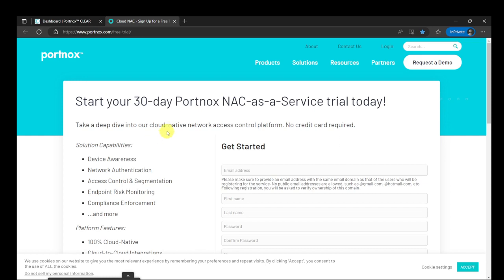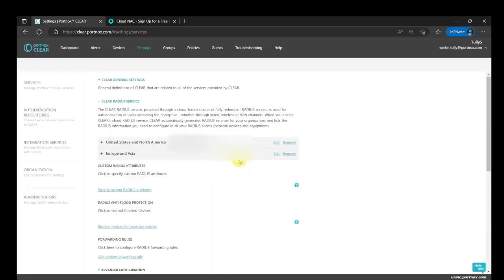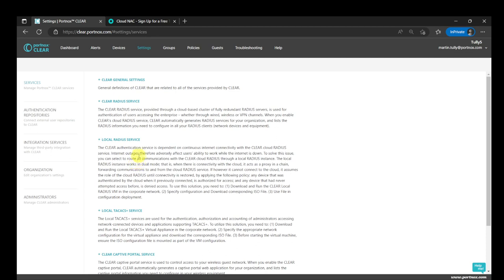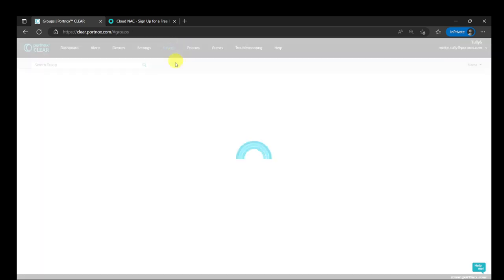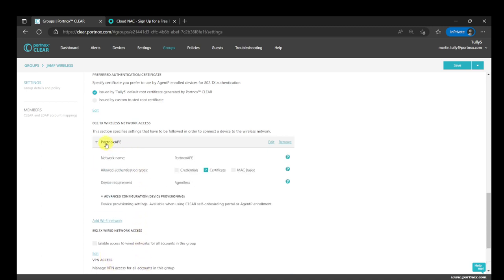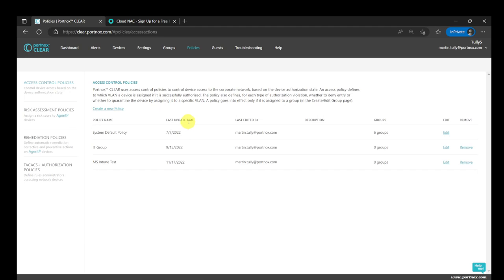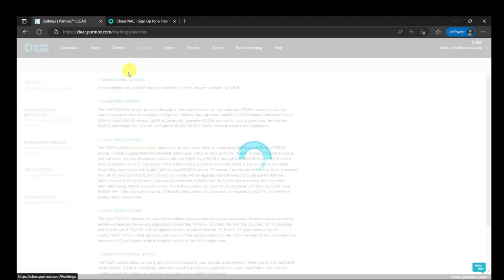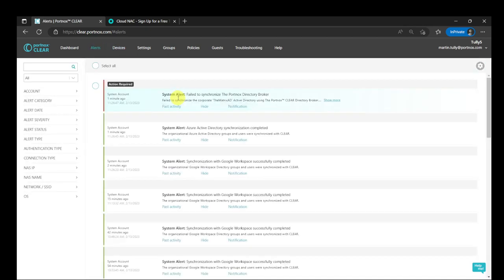How to: Getting Started with a Portnox Cloud Proof of Concept (PoC)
In this video, Portnox expert Martin Tully takes users through the Portnox Cloud proof of concept (PoC) sign up and configuration process. Find out how to stand up your own cloud RADIUS in the Portnox Cloud, integrate your IAM solution, extend mobile device management (MDM) policies to every corner of your network, and much more.